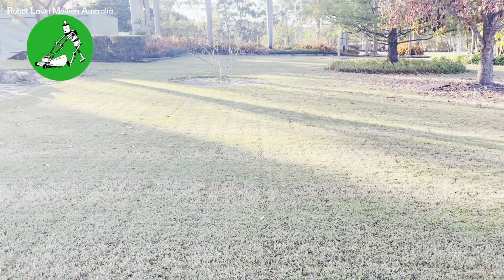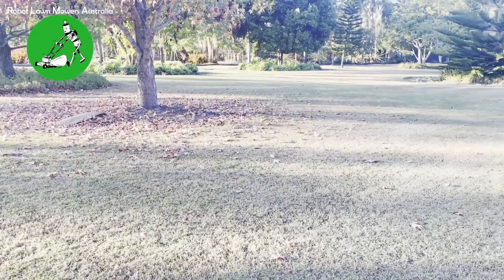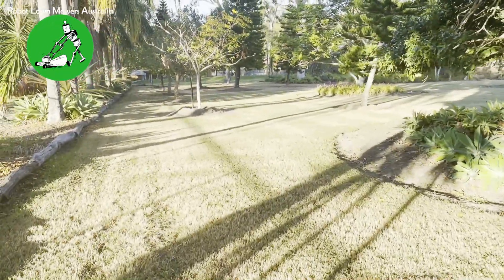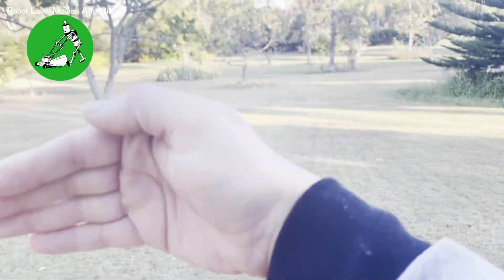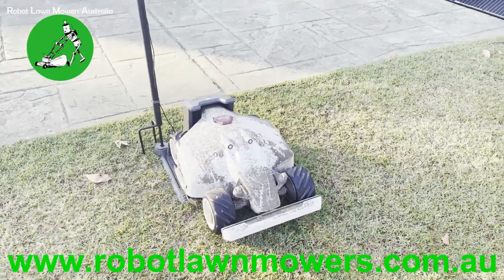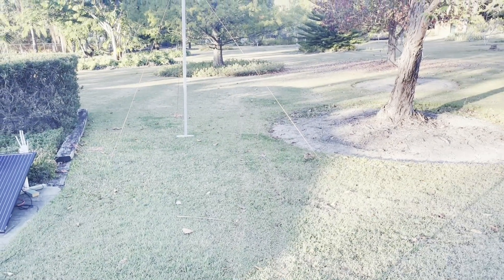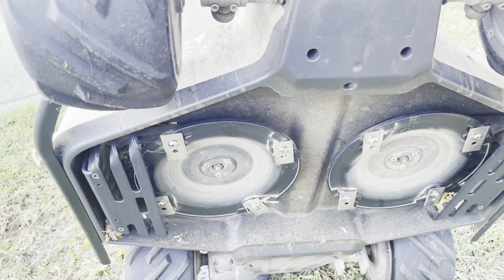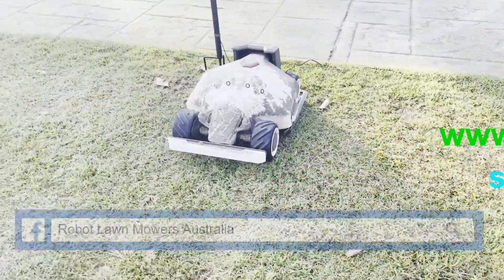Wireless Robot Lawn Mowers Australia - Mammotion Luba Review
In this video we show you the results from running a Mammotion LUBA AWD 5000 model on a property for 4 weeks.
Our testing area is based on 3000m2 with 30 exclusion or nogo zones around many trees on the property.
We explain how the robot has perfeomed and what the issue were during the testing.